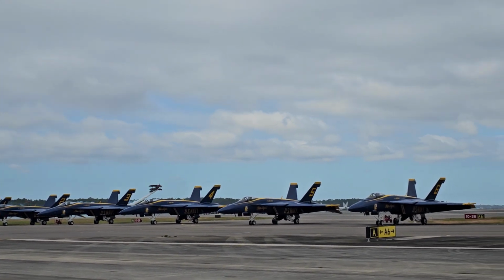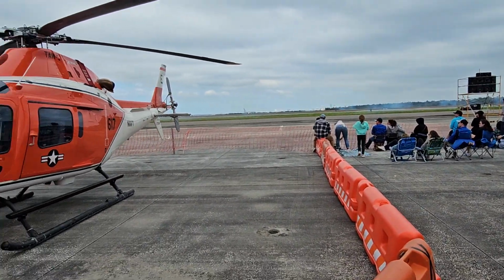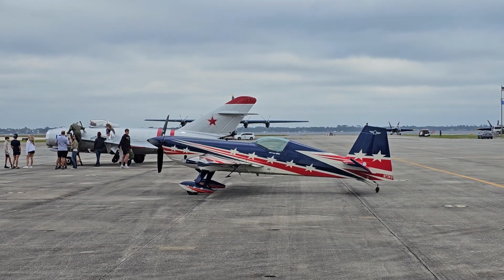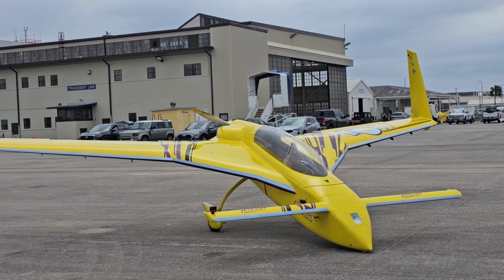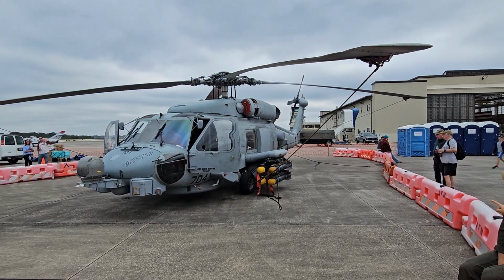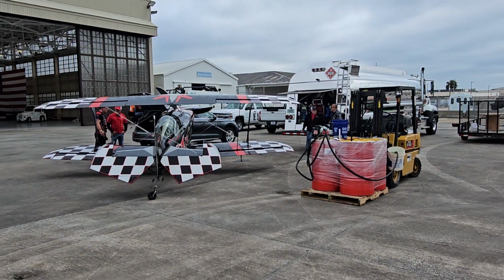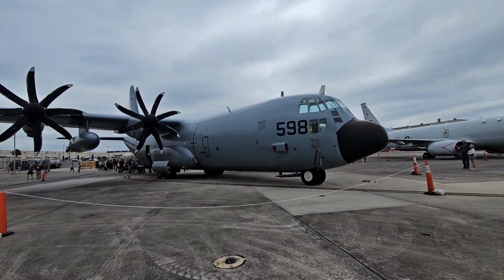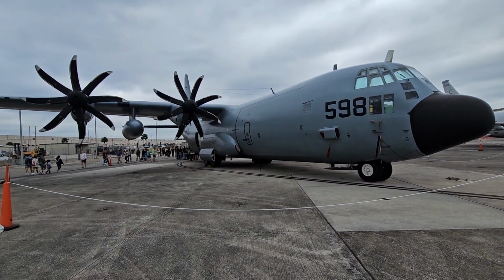Blue Angles, Biplane Aerobatic and More at the Jacksonville Air Show 2024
JACKSONVILLE, Fla. — The Blue Angels and other military pilots will be putting on an air show for free at NAS Jax this weekend. And we’re on your side with tips on how to get to the Naval Air Station, with traffic back ups on both Saturday and Sunday.

When NAS Jax held their airshow on base two years ago, there were so many peoples that they had to turn cars away. Before you even get to the Naval Air Station, you should plan to leave early and anticipate traffic starting on the Buckman Bridge all along Highway 17.